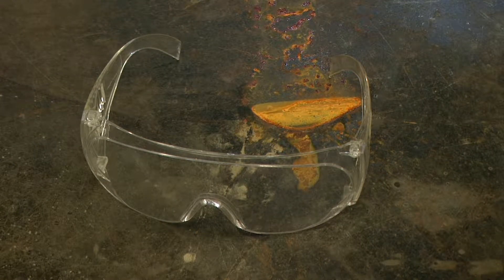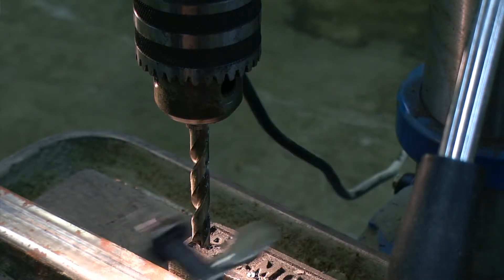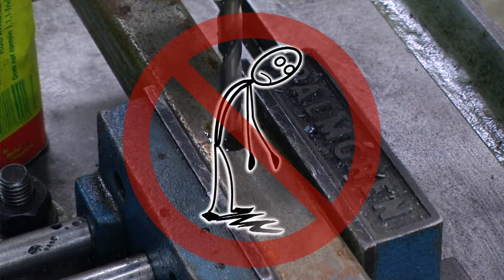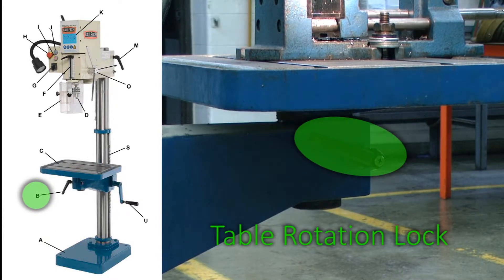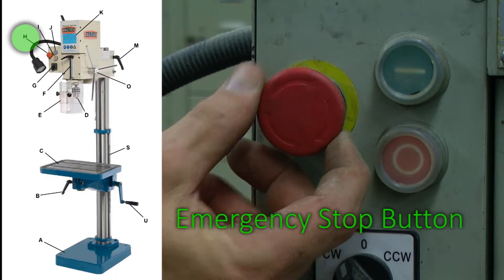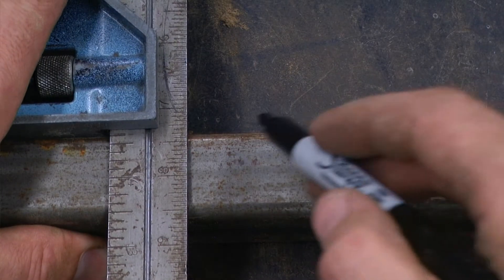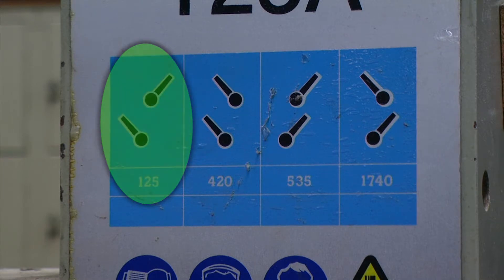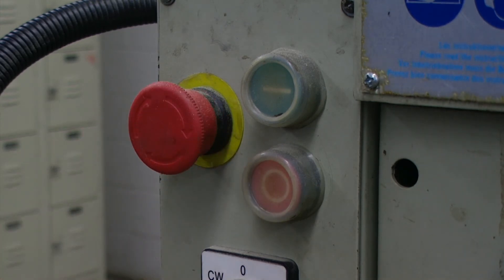Baileigh DP-1000G Drill Press Safety and Operation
This video discusses basic safety and operation for the Baileigh DP-1000G Drill Press.